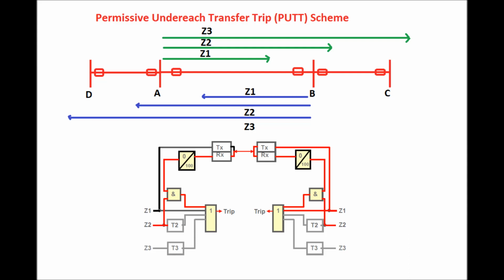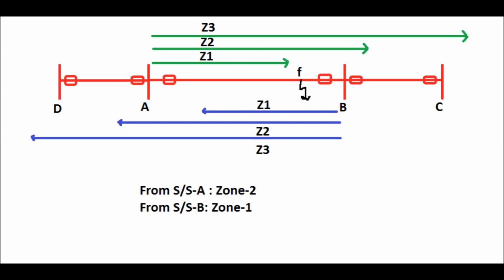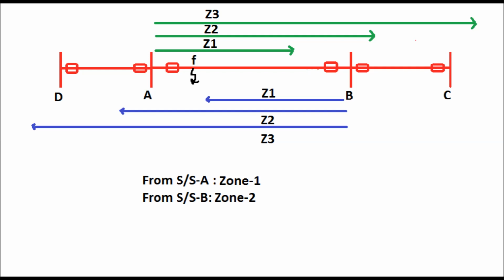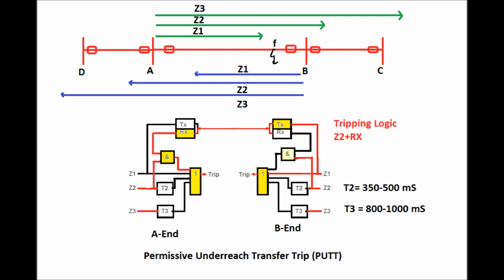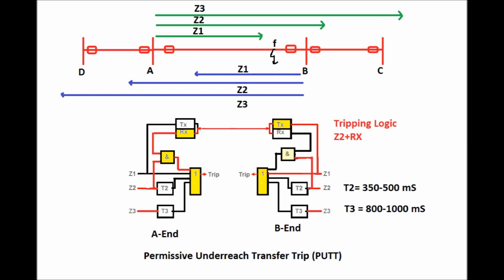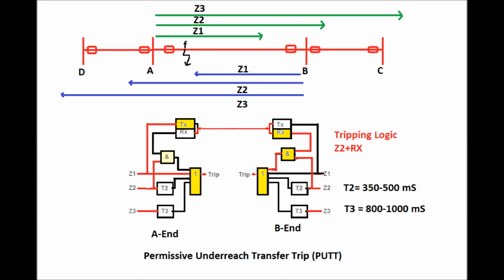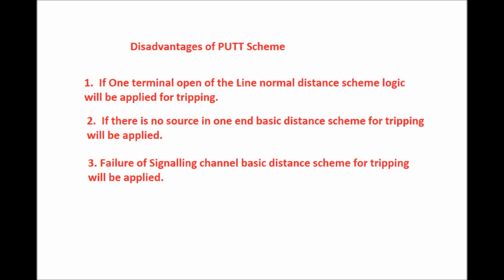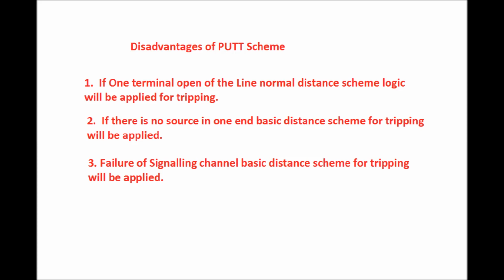Permissive Underreach Transfer Trip (PUTT) Scheme for Distance Relay